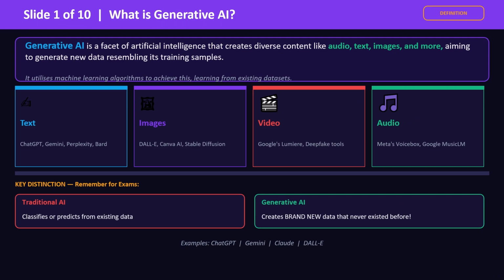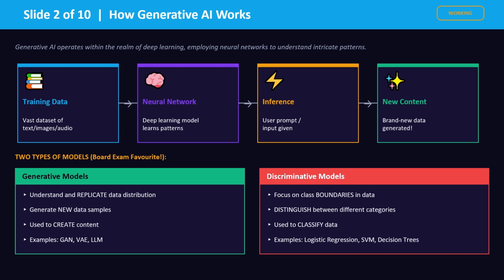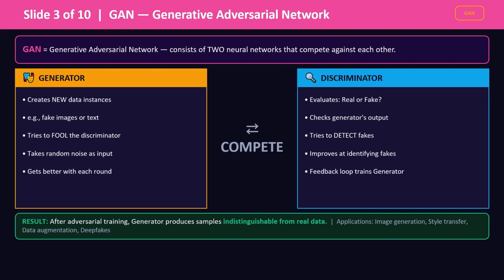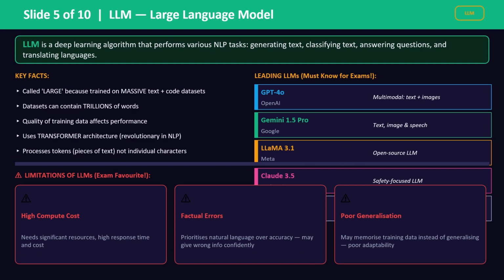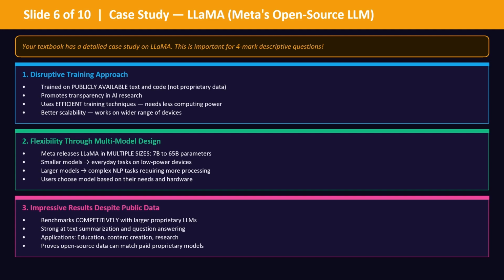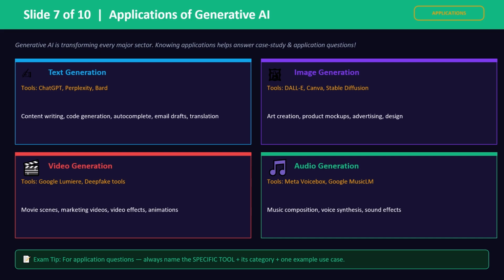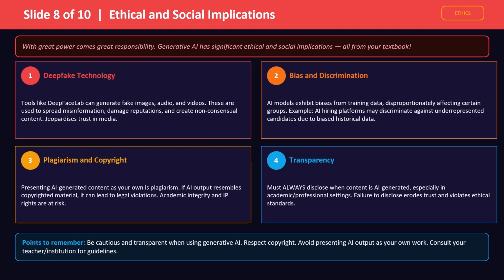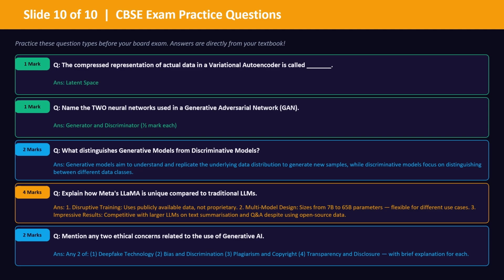Score Full Marks in Generative AI | Class 12 CBSE AI Quick Revision | ChatGPT DALL-E Explained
CBSE Class 12 AI | Generative AI Full Revision
In this 5-minute revision video, we cover everything you need for your CBSE board exam on Generative AI (Unit 7, Subject Code 843).
✅ What you'll learn:
• What is Generative AI (definition)
• GANs — Generator vs Discriminator
• VAEs — Latent Space concept
• LLMs — GPT, Gemini, Claude, LLaMA
• Applications: Text, Image, Audio, Video
• Ethical concerns: Deepfakes, Bias, Copyright
• CBSE exam-style Q&A

📖 Based strictly on CBSE Class 12 AI Student Handbook (Subject Code 843).